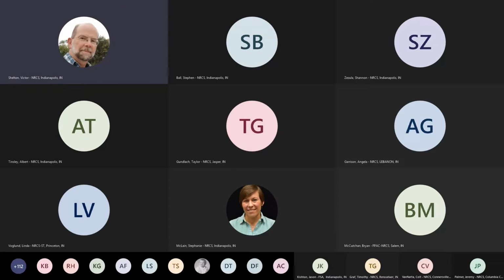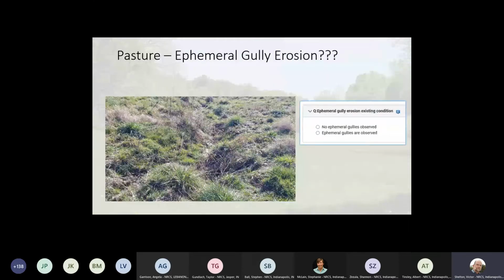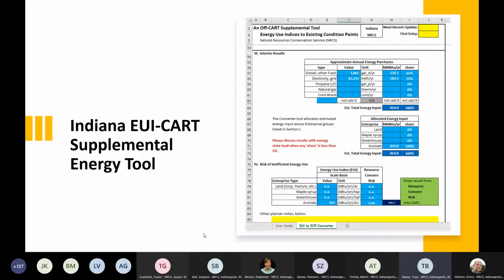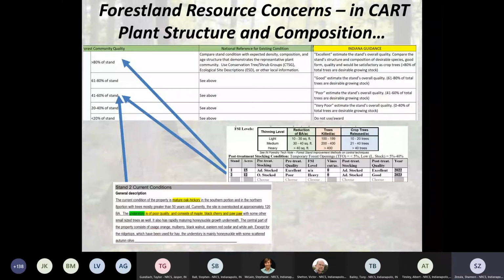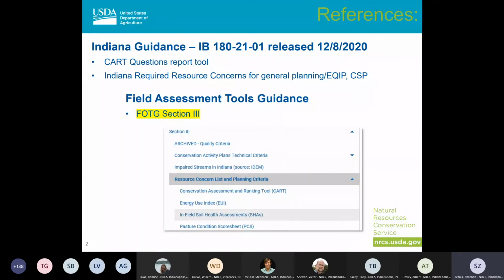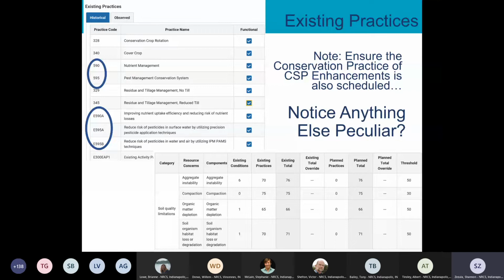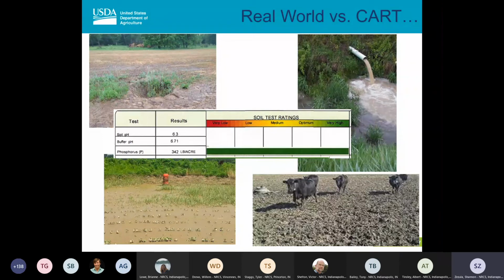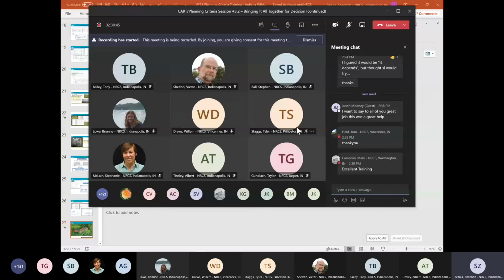Indiana NRCS - Planning Criteria 3: Pasture, Farmstead & Forest Concerns; CART Inputs & Reports